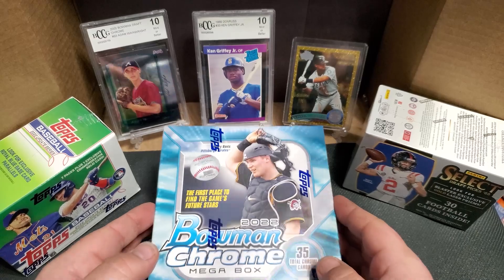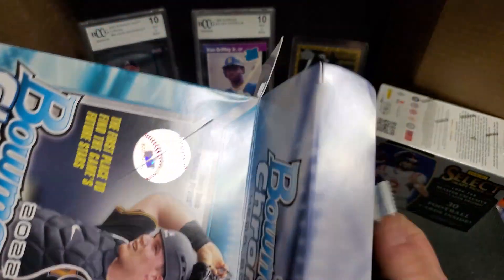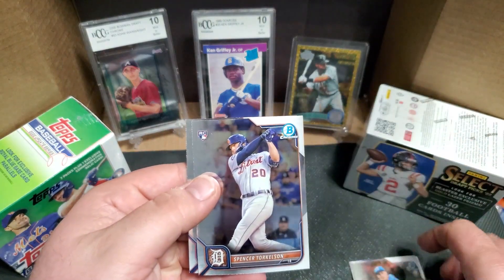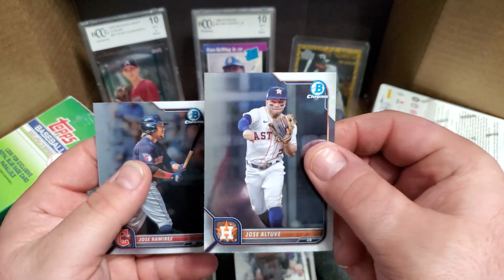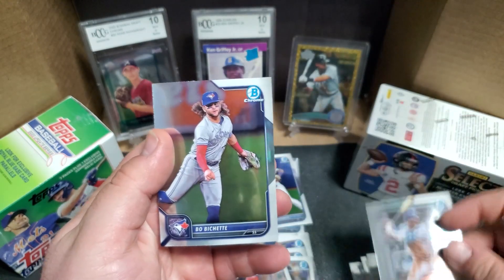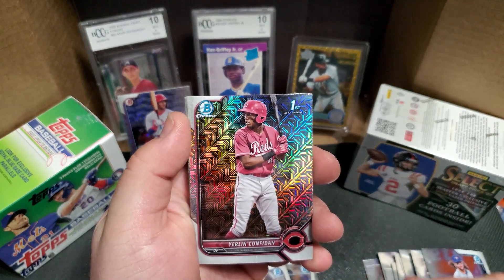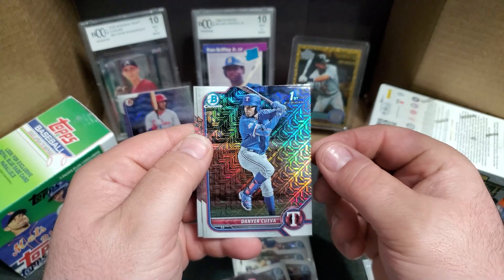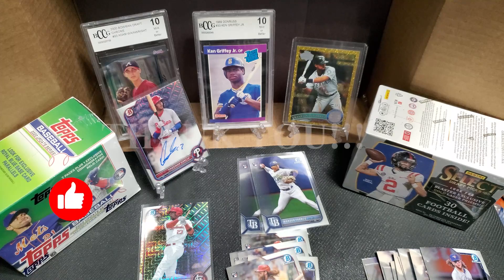Opening 2022 Bowman Chrome Mega Box!! Multiple Rookie Pulls!!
I am opening Bowman Chrome Mega Box! Trying to pull big name rookies and other player to add to the PC!! Walker, Franco, Witt, and more!!